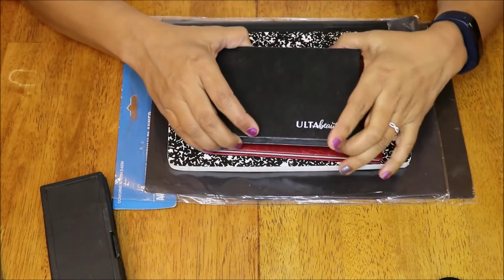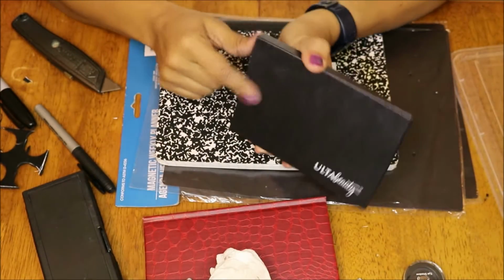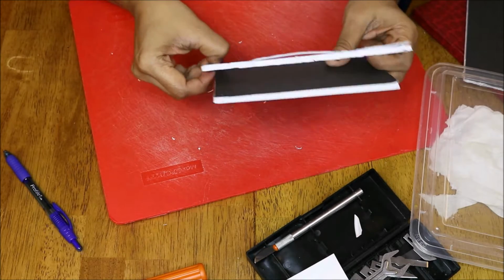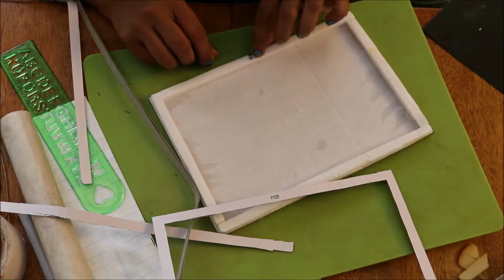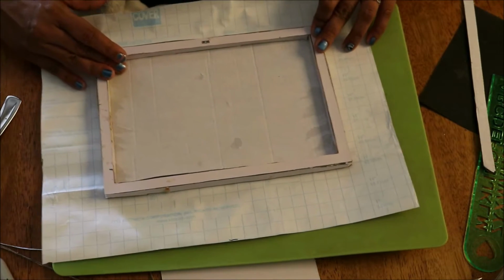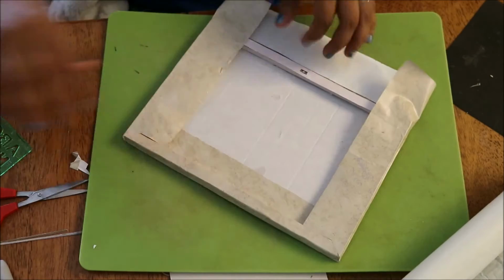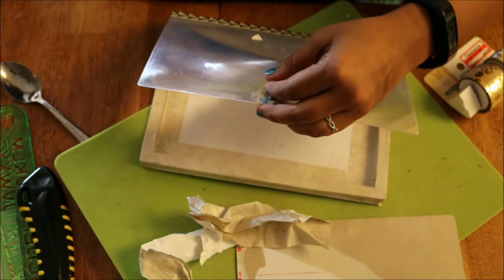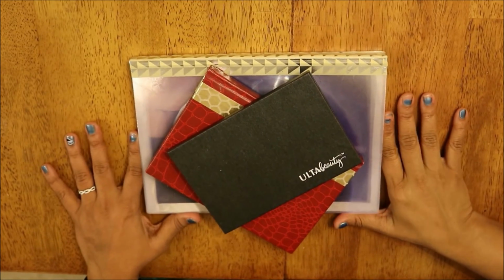DIY: Magnetic Palette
Recently, I have ended up with quite a few single eyeshadows. They usually end up in a box or on top of the counters. I also don't end up reaching for them as I usually forget what I have. So I decided to depot them and put them in a z palette.

But, after finding out how expensive the actual z palettes are, I decided to make some of my own.